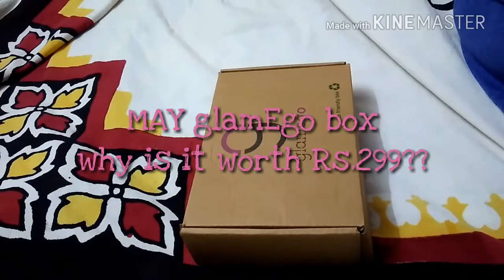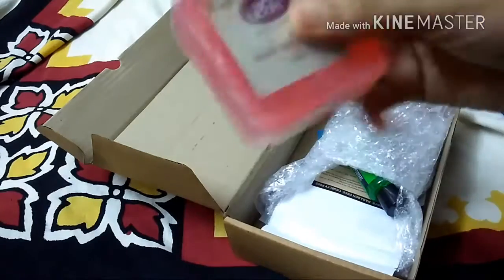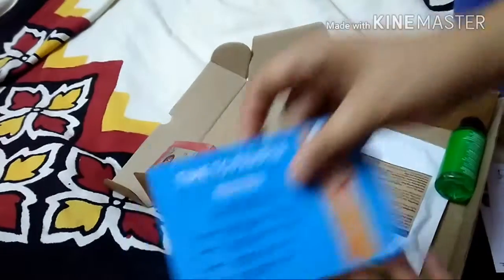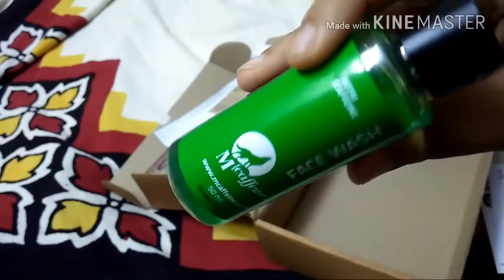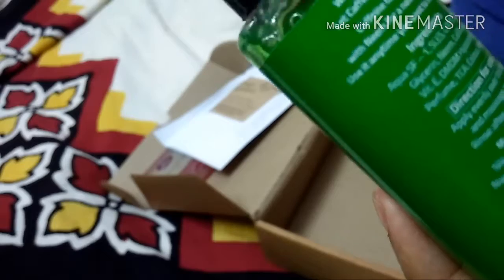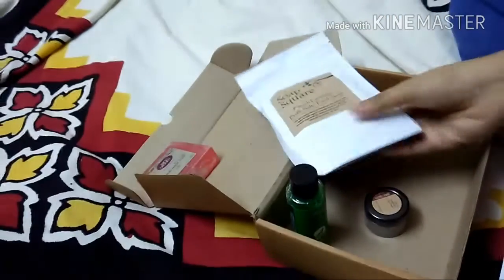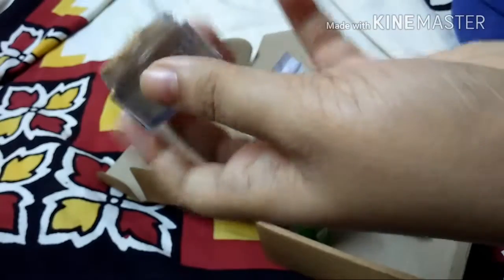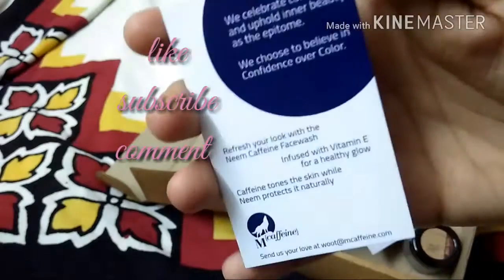May glamego AFFORDABLE monthly subscription box@299